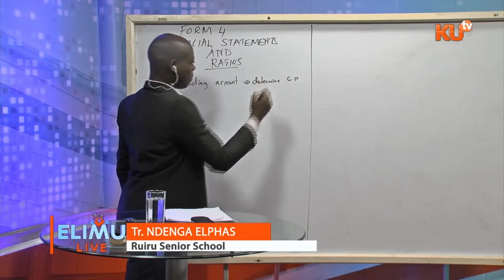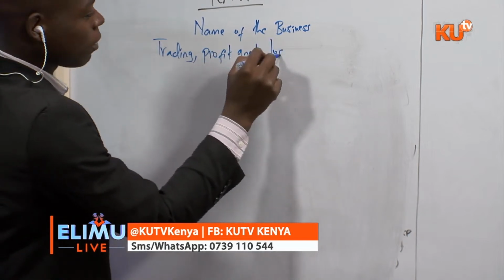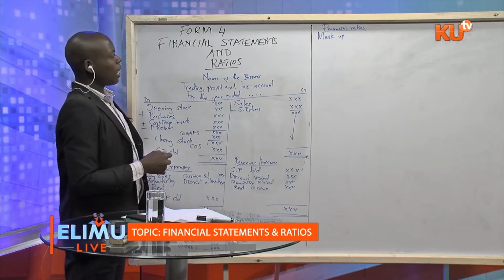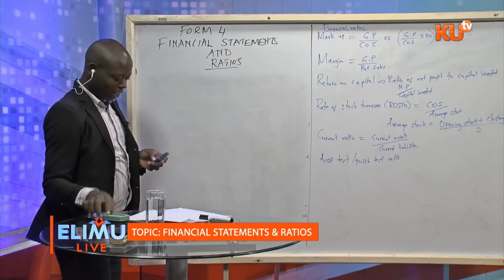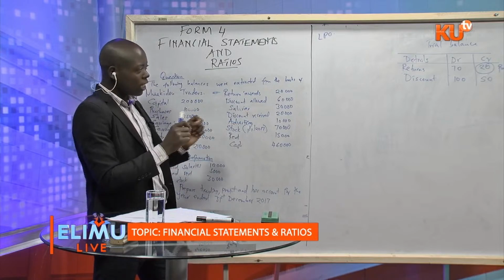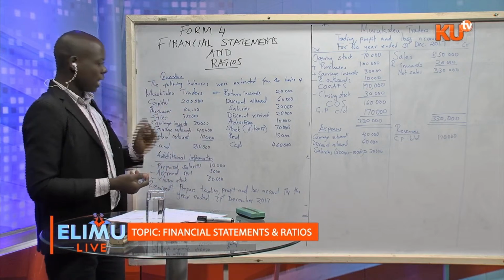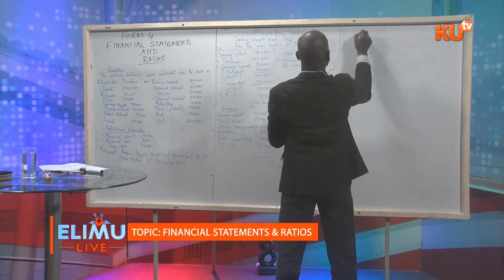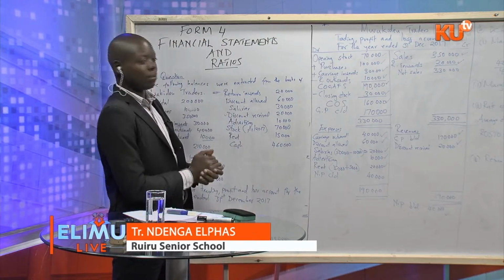ELIMU LIVE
TEACHER : TR. NDENGA ELPHAS
CLASS ; FORM 4
SUBJECT ;  BUSINESS
TOPIC ; FINANCIAL STATEMENT